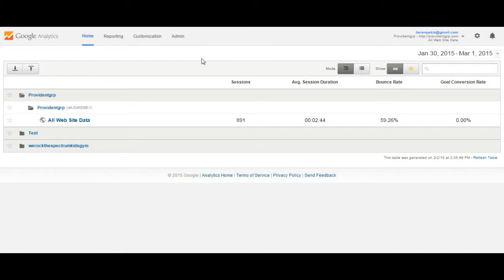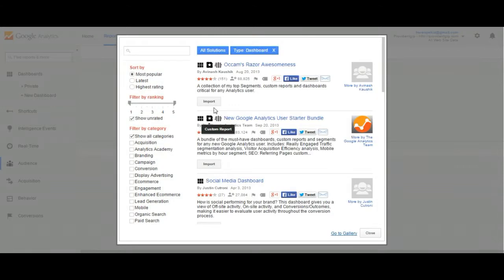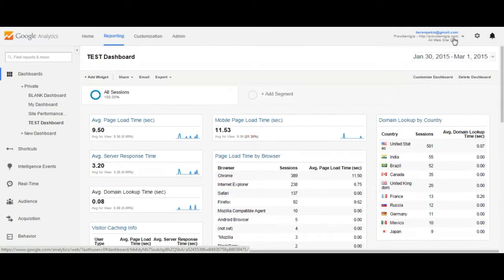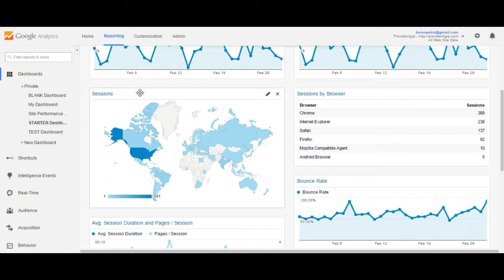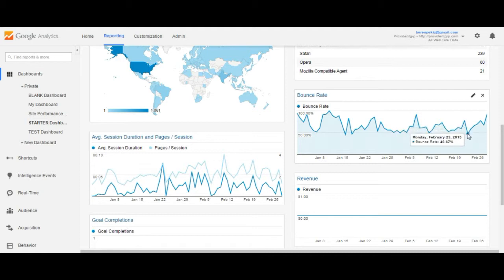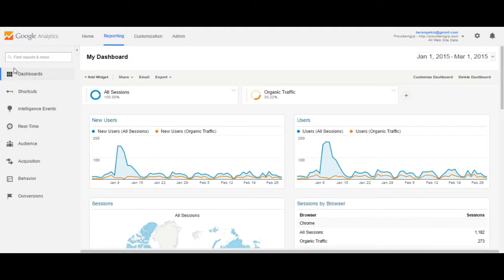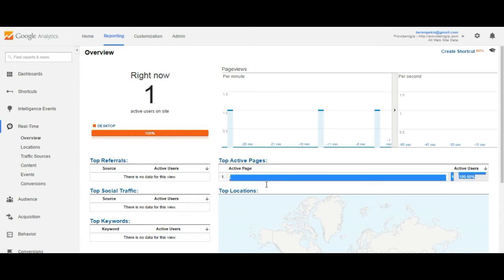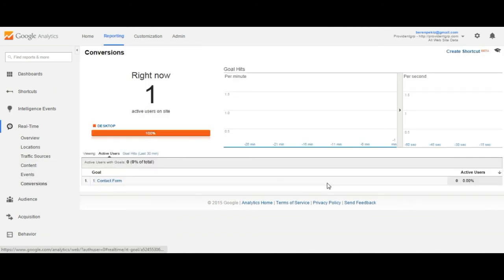Google Analytics Training | Dashboard, Shortcuts, Intelligence, Real-Time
ATAK Interactive offers free training videos for Google Analytics Training; Dashboard, Shortcuts, Intelligence, Real-Time